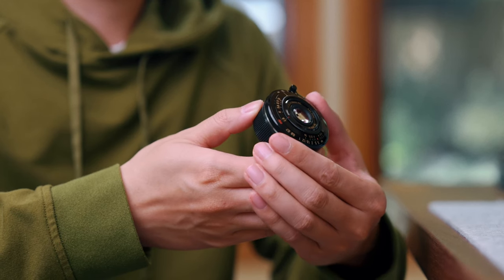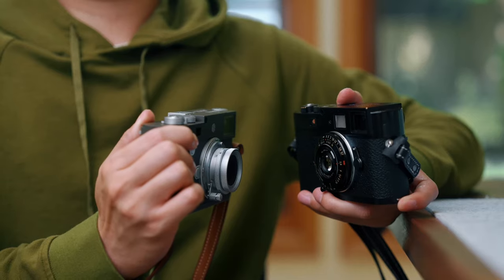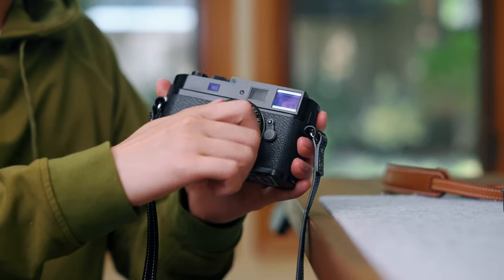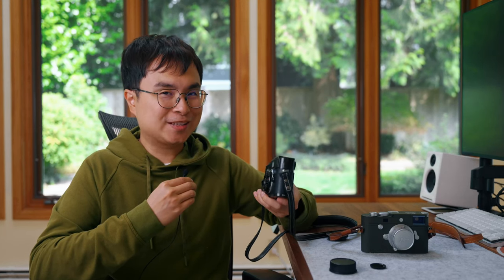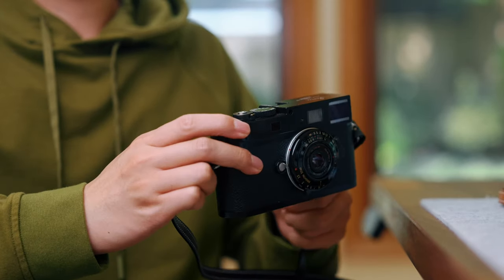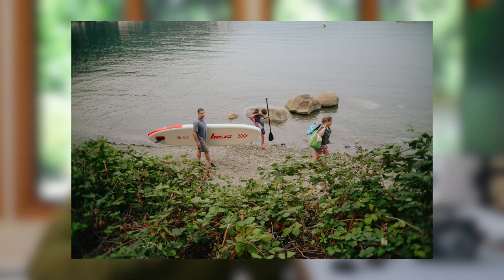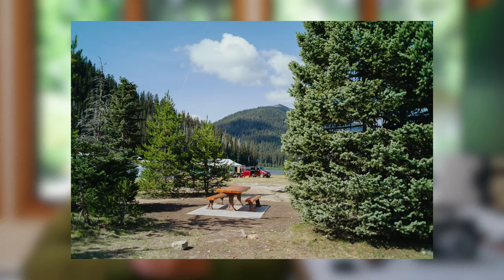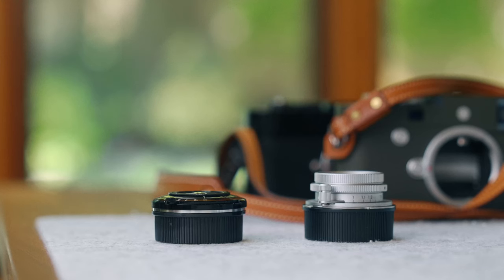World's smallest 28mm Lens | Brightin Star 28mm F2.8 M mount review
In this video, I'm going to share with your my thoughts on a very interesting pancake lens - the Brightin Star 28mm F2.8 lens for Leica M mount.